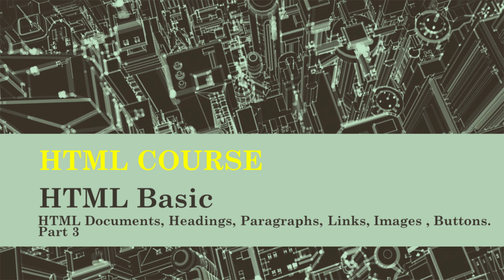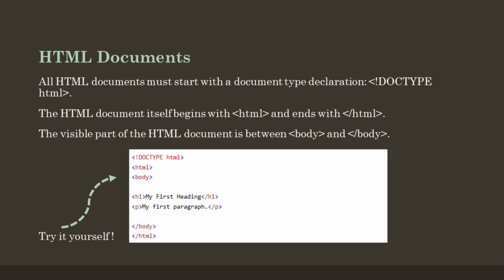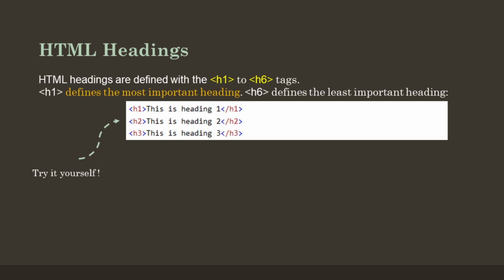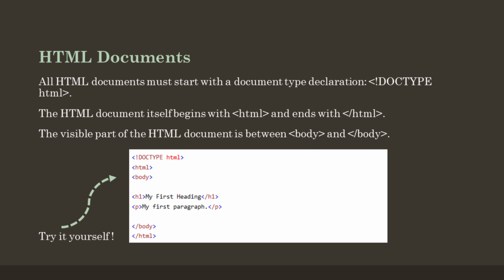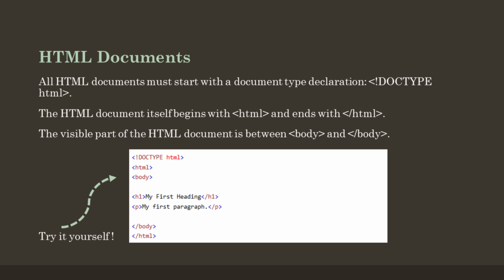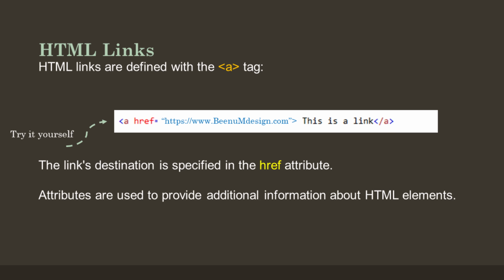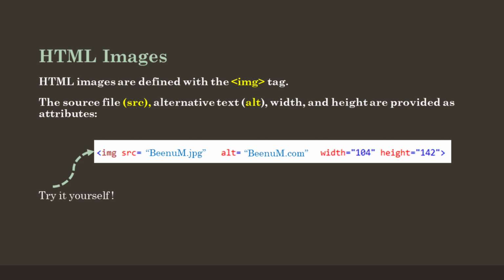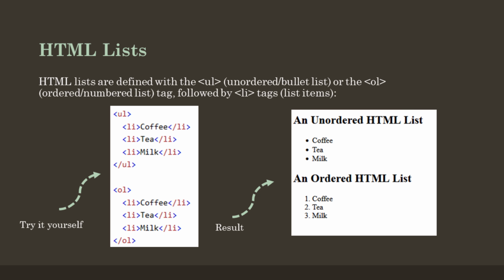HTML COURSE | HTML Basic | HTML Documents, Headings, Paragraphs, Links, Images , Buttons Part 3